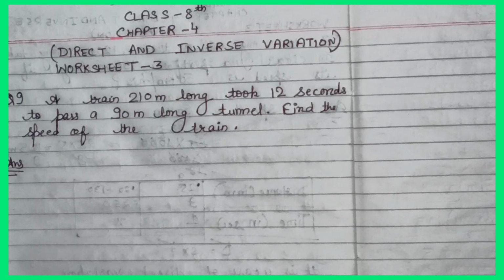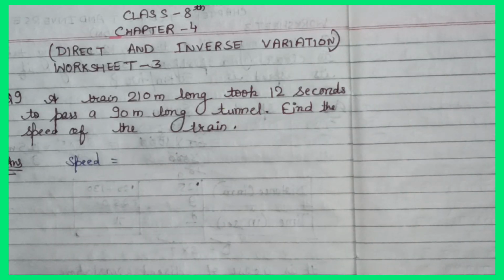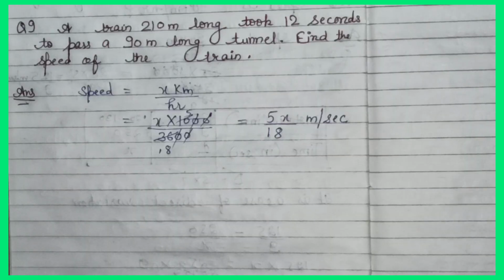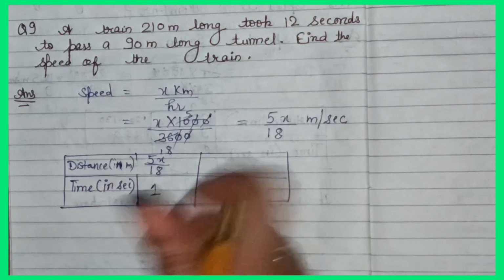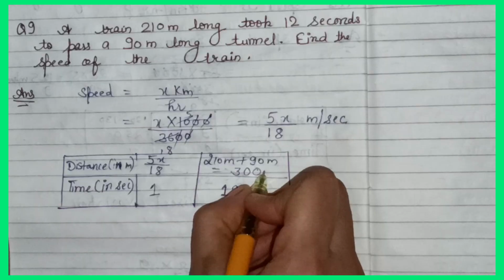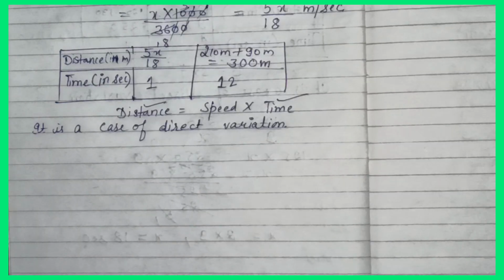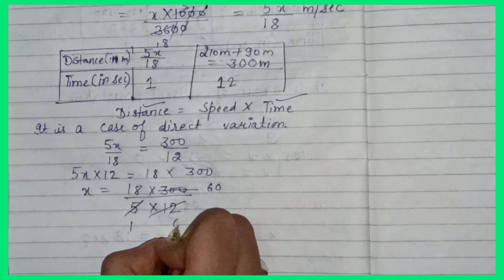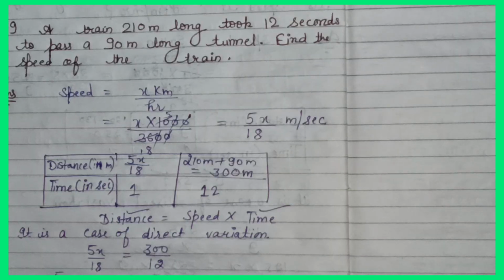DAV MATHS CLASS 8TH CHAPTER 4 DIRECT AND INVERSE VARIATION WORKSHEET 3 Q9